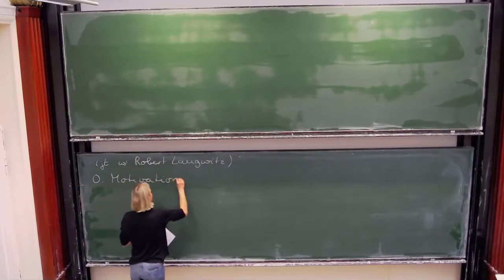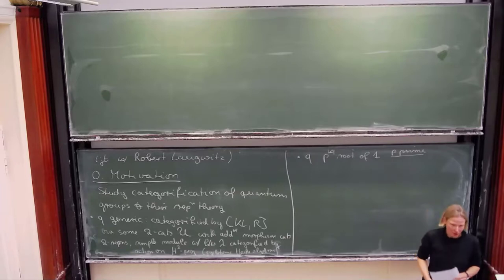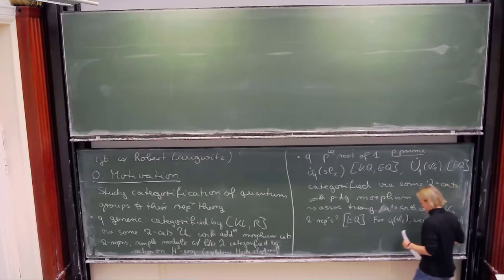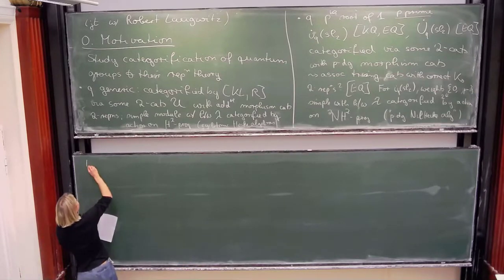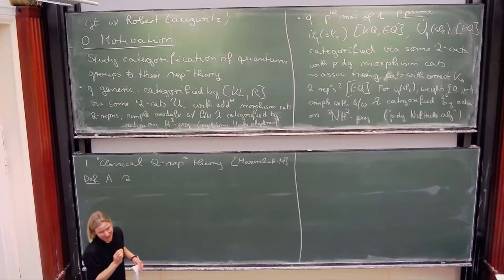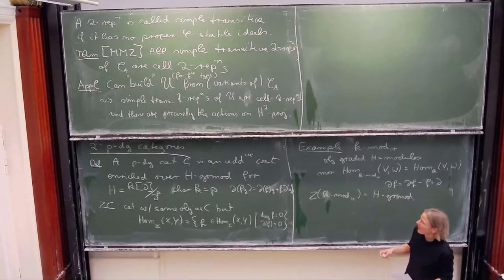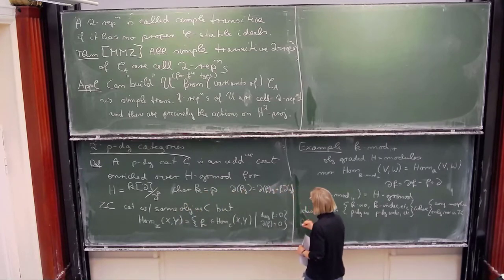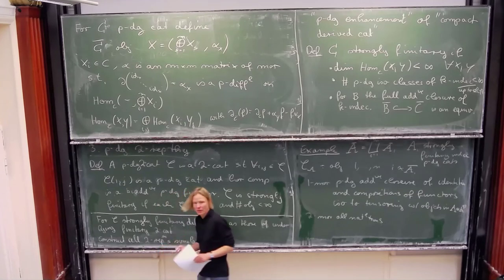Vanessa Miemietz: Cell 2 representations and categorification at roots of u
The lecture was held within the framework of the Hausdorff Trimester Program: Symplectic Geometry and Representation Theory.

Abstract:
I will talk about joint work with Robert Laugwitz on 2-representation theory of p-dg 2- categories, and how it relates to categorification of quantum groups at roots of unity by Khovanov, Qi, and Elias.